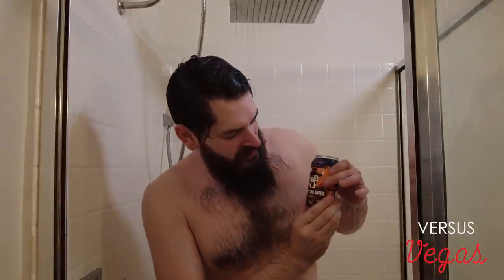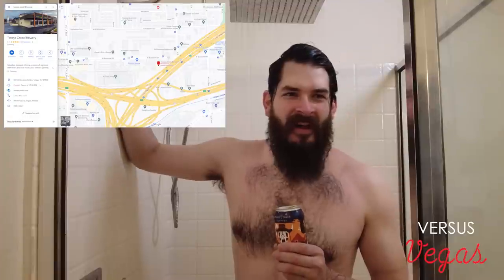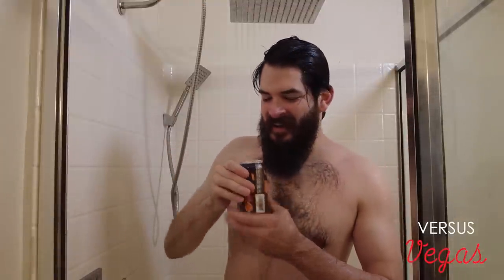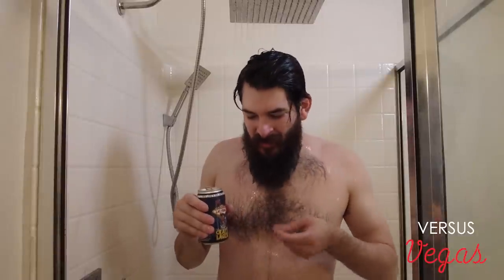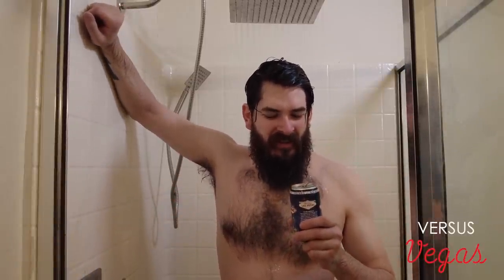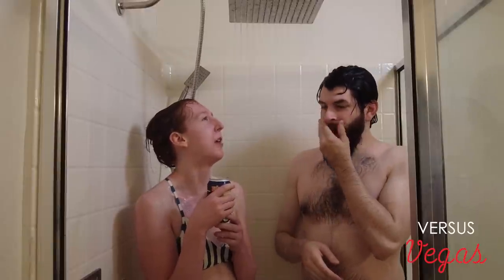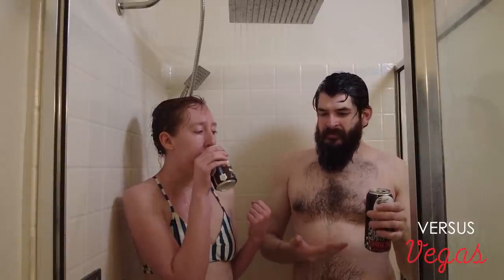All-Vegas Shower Beer Roundup featuring The All New One-Arm Bandit Rating System | Versus Vegas S2E3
On this week's episode, Hew and Marmuze team up to determine which of Las Vegas's top brewers makes the best shower beer - all whilst utilizing the channel's nifty new Slot Machine rating system and doing their best Stone Cold Steve Austin impressions!

Fun is had by all (perhaps with the exception of a certain pair of breweries that have run afoul our our discerning reviewers' refined palates...)!

0:00 Intro
0:37 Explaining the Roundup
1:57 Enter: The Shower
2:17 Chris Kael Impale'd Ale | Able Baker
3:30 Flashback, One Year Earlier
4:32 Back to the Future
6:13 Craft Pilsner Lager | Tenaya Creek Brewery
7:54 Las Vegas Craft Lager | Big Dog's Brewing Company
9:46 The Ringer Pilsner | Bad Beat Brewing
12:40 The Ringer, Marmuze
13:05 Shiver Giver IPA | 7Five Brewing
15:06 SemiconDUCKtor | Able Baker
16:54 Bonanza Brown Ale | Tenaya Creek Brewery
19:42 Resinate IPA | CraftHaus Brewery
23:33 9th Island Pineapple Sour | Lovelady Brewing Company
30:16 Final Thoughts